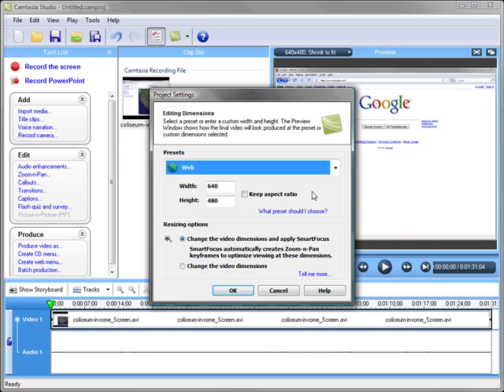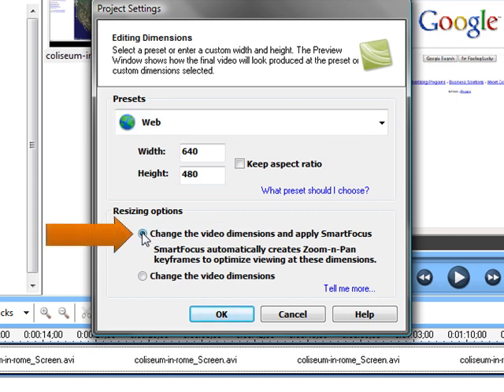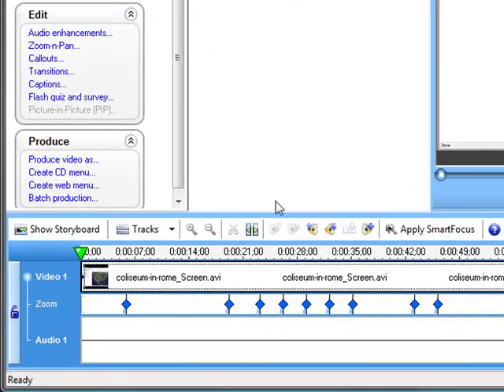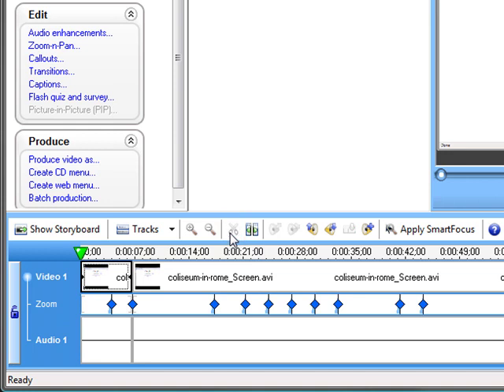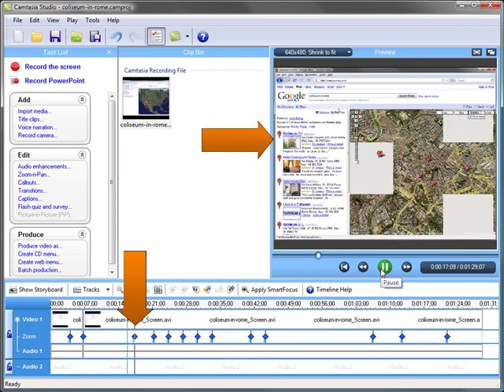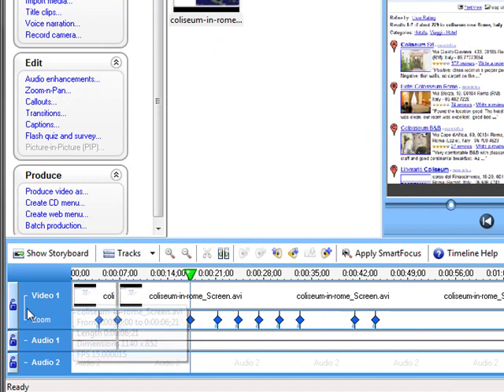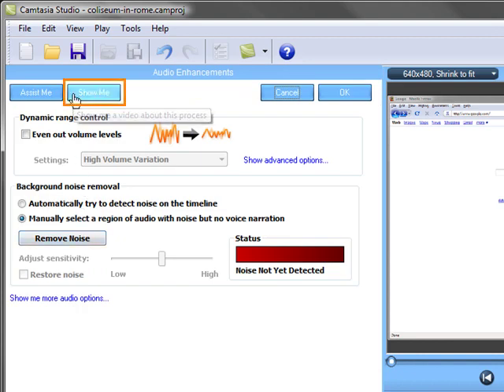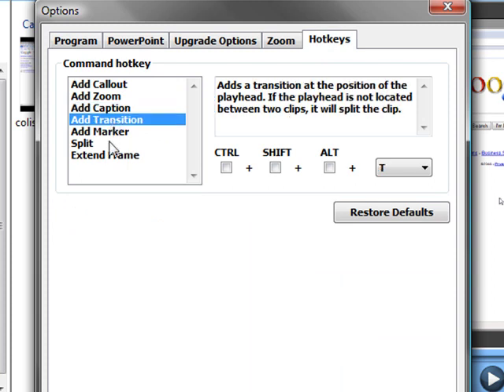EDITAR Camtasia Studio 6.mp4